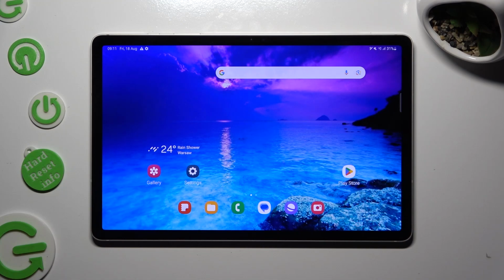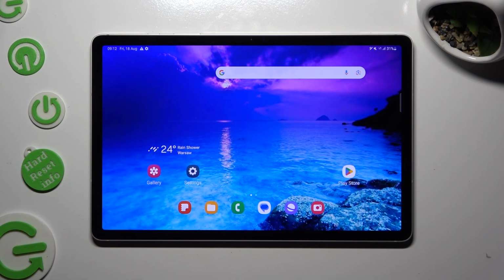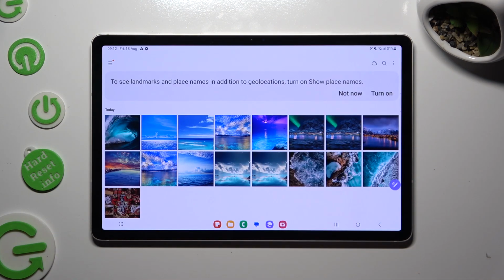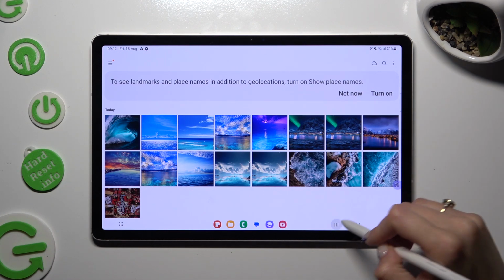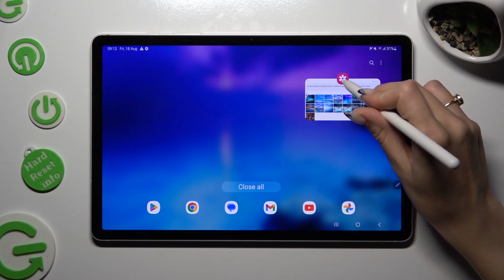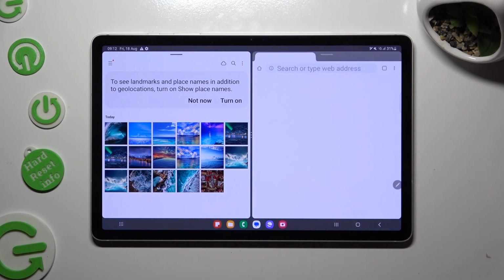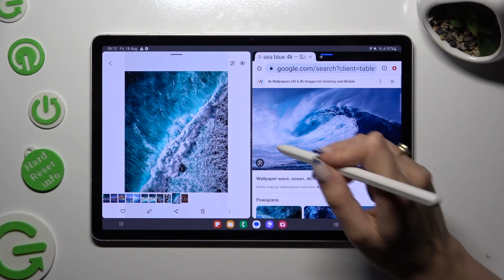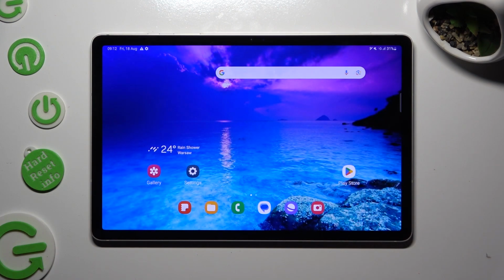How to Enter Split Screen Mode on Samsung Galaxy Tab S9 / Hidden Display Features on Your Tablet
Check other tutorials for your Samsung Galaxy Tab S9:
Explore the art of multitasking on your Samsung Galaxy Tab S9 with our enlightening tutorial. In this comprehensive guide, we'll demonstrate how to effortlessly split the screen between two apps, unlocking the potential for seamless productivity. Whether you're aiming to browse the web while jotting down notes or engaging in other simultaneous tasks, we've got you covered. Join us as we unveil the steps to efficiently split the screen on your Samsung Galaxy Tab S9, enhancing your multitasking capabilities.

How to put apps into split screen view on Galaxy Tab S9?
How to multitask on Galaxy Tab S9?
How to enable split screen mode on Galaxy Tab S9?
How to enter the split screen mode for apps on Galaxy Tab S9?